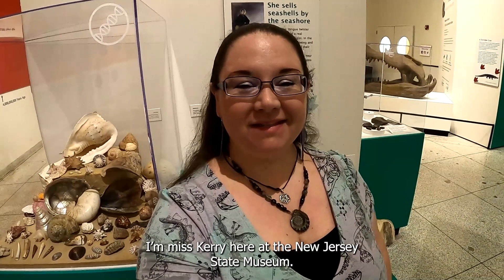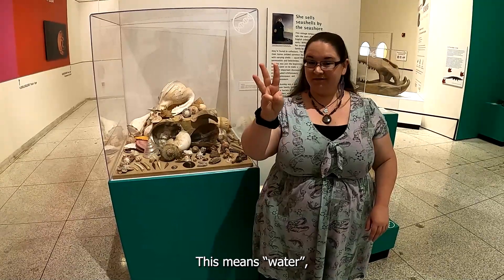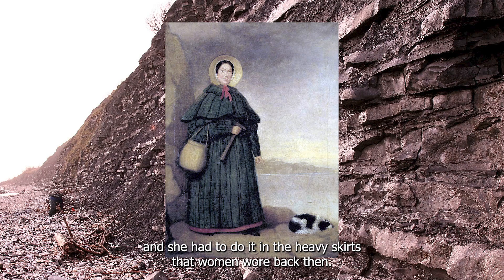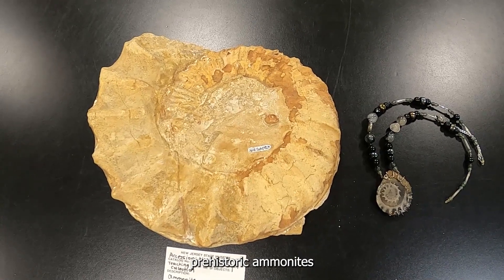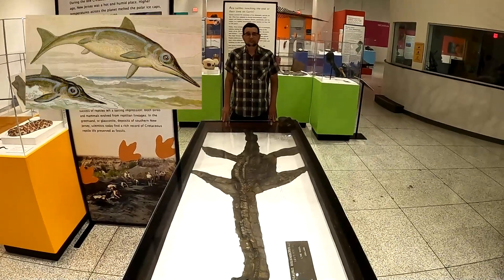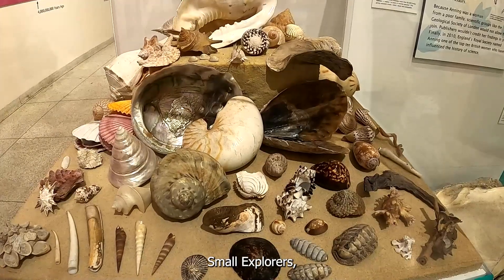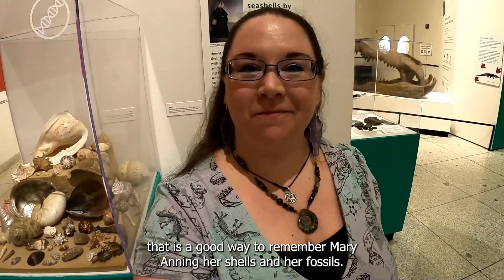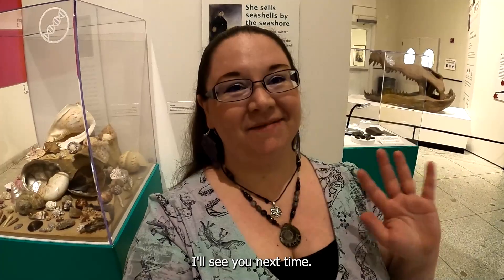Sea Monsters I Small Explorers I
The Small Explorers Video Series: filmed and produced in 2020.

This video highlights fossil evidence of prehistoric seas. Visit the NJ State Museum to learn more about New Jersey’s ocean environment in the Written in the Rocks exhibit.

Skeers, L. (2020) Dinosaur Lady: The Daring Discoveries of Mary Anning, the First Paleontologist (M. Álvarez Miguéns, Illus.). Sourcebooks Explore.

Tweet, J. (2016) Grandmother Fish: A Child's First Book of Evolution (K. Lewis, Illus.). Feiwel & Friends.

The purpose of Small Explorers to help young children and their caregivers explore the New Jersey State Museum.  You can find Small Explorers gallery guides in each of the main galleries.  The Small Explorers program is funded by PNC Grow Up Great and takes place in the Discovery Den on the second Saturday of the month. This playgroup is an opportunity for families to explore the Museum and connect with each other. Families are encouraged to sign up for a full year of sessions to build knowledge, skills and relationships. Sessions take place in-person in the Discovery Den and related galleries. The program is 45 minutes long and is FREE, but space is limited; advance registration is required.